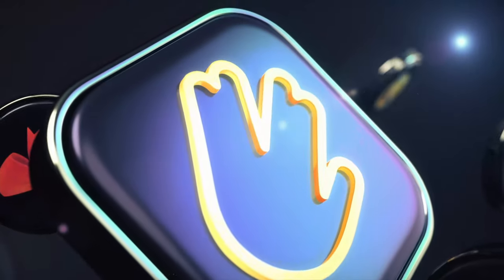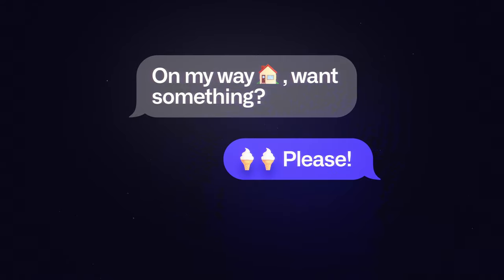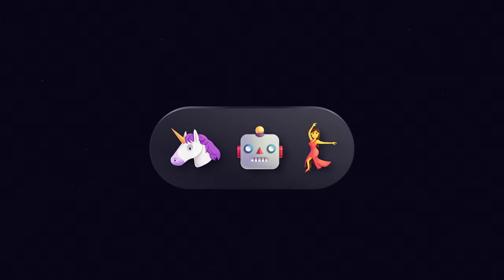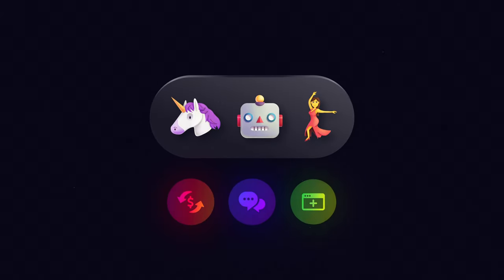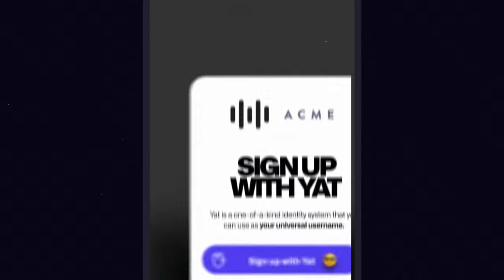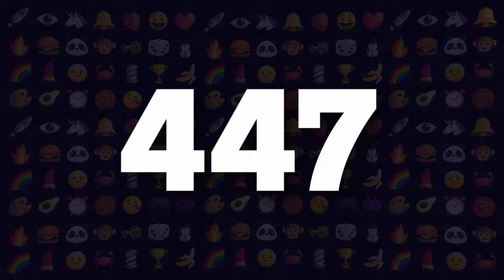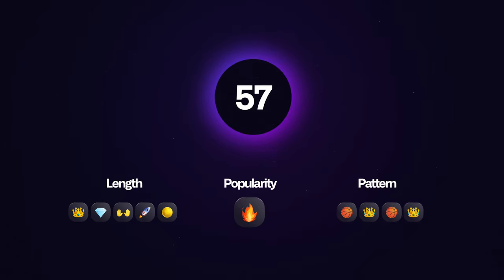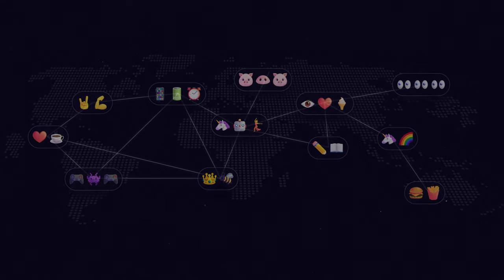What Is Yat?